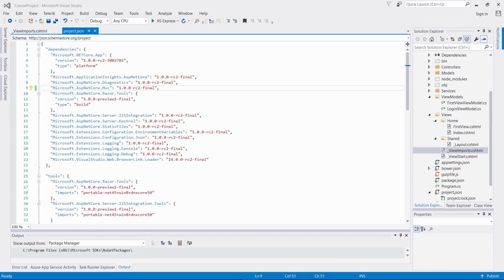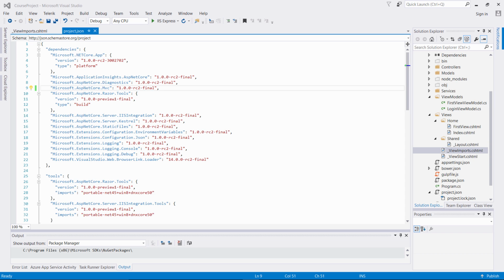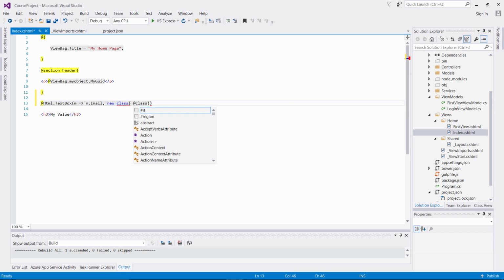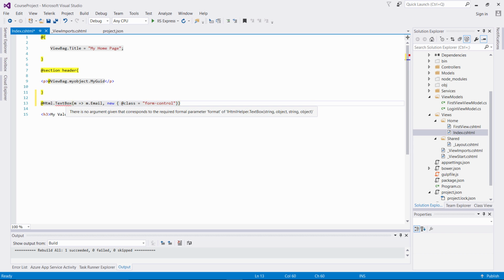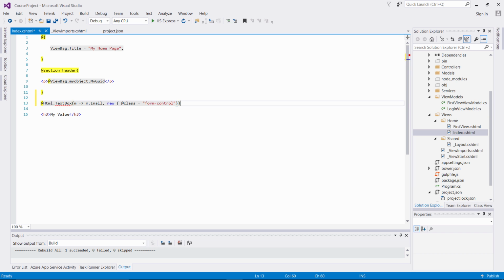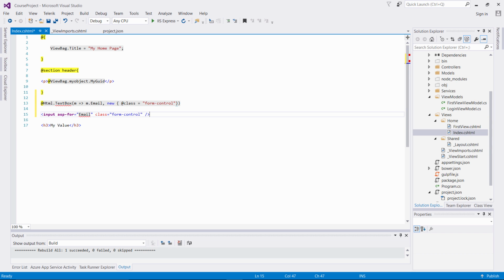Learning ASP.NET x66 MVC Views TagHelpers